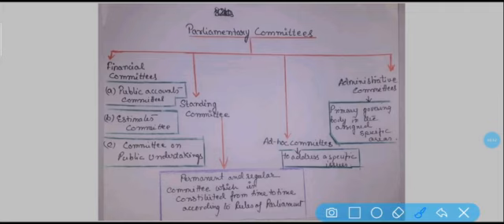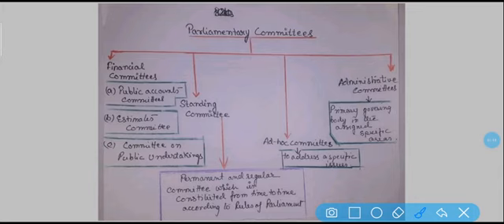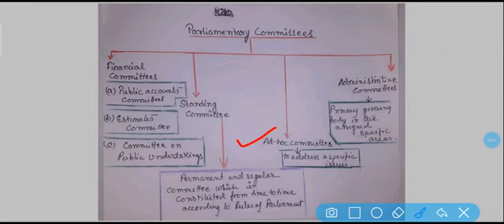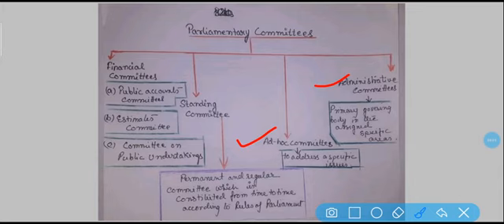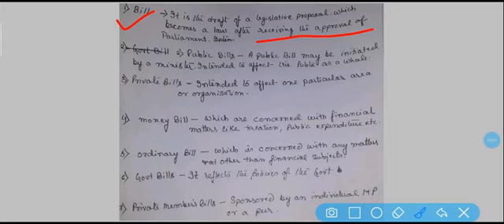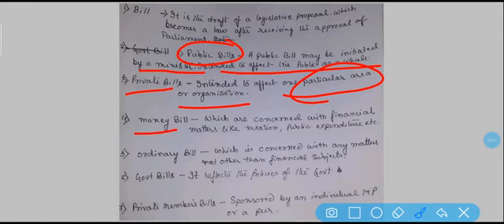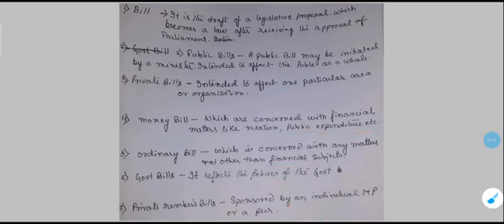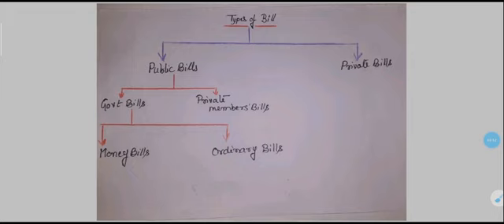Class 11 legislation chapter 5